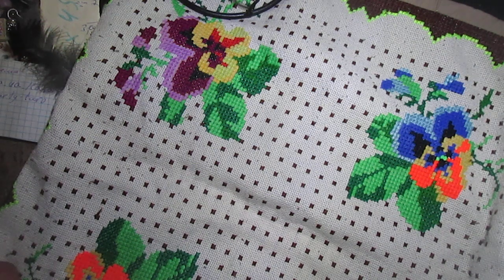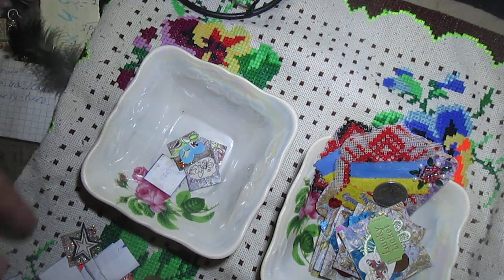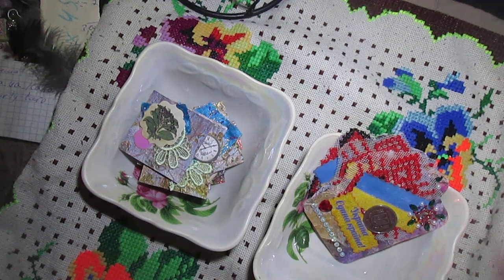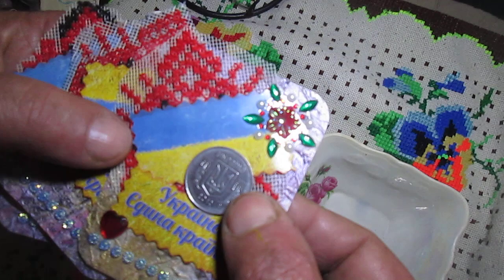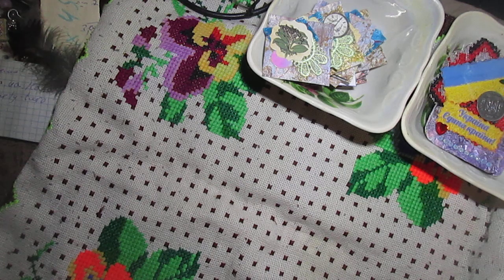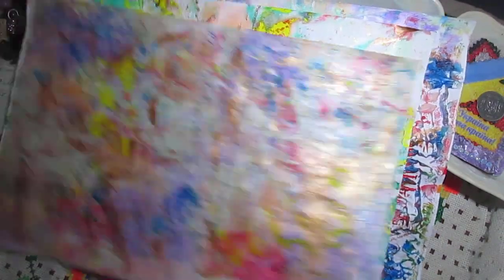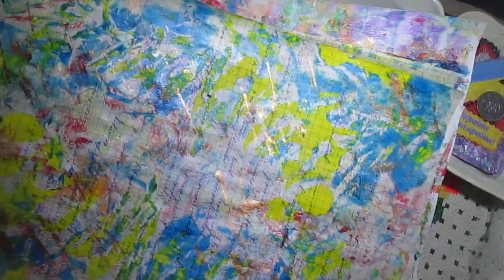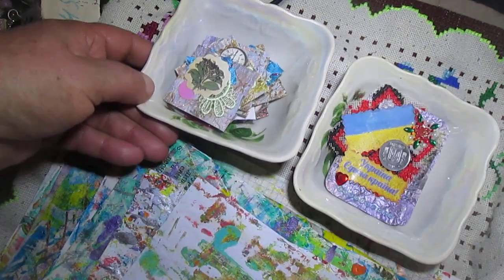What I haven't done in a long time.